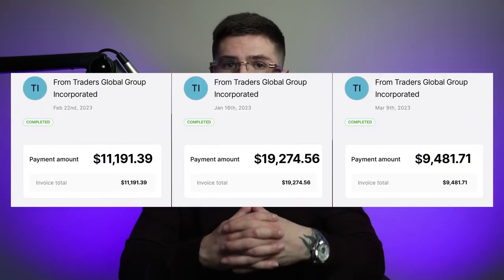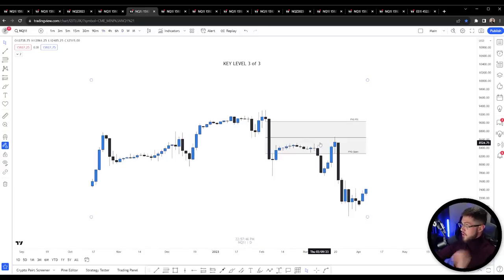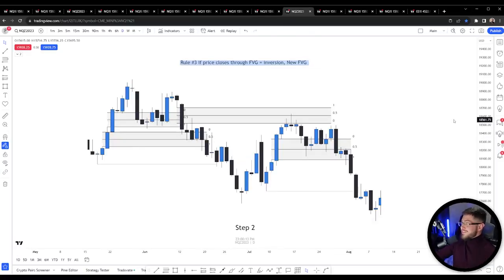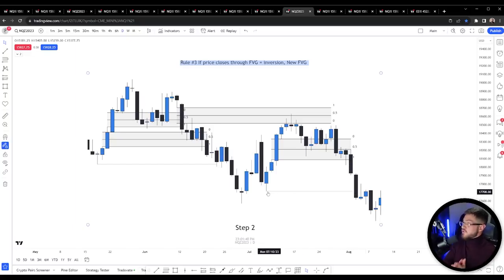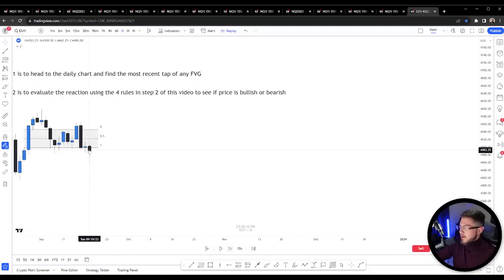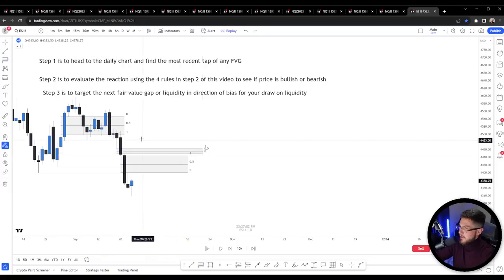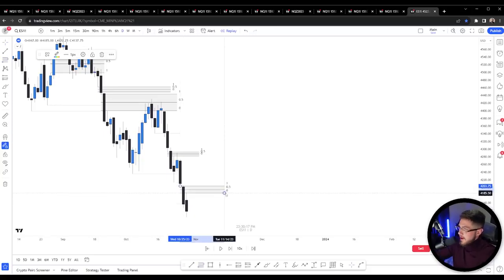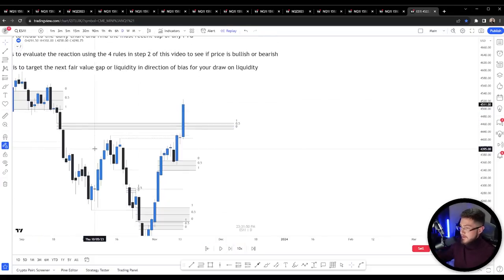ICT Fair Value Gap Strategy 80 WIN RATE Daily Bias Simplified in 3 Steps